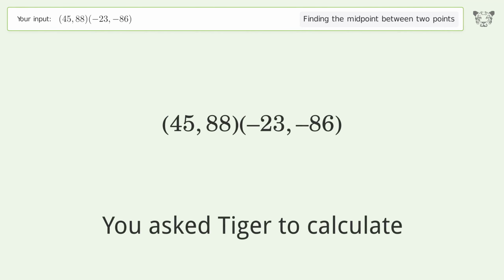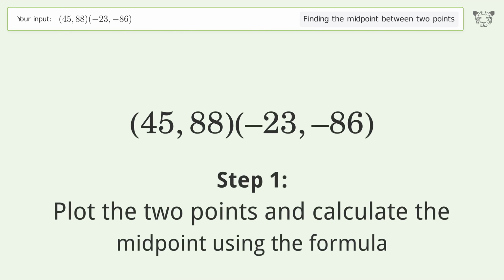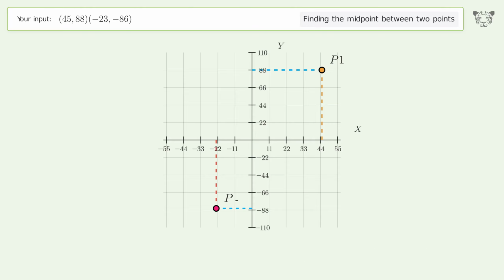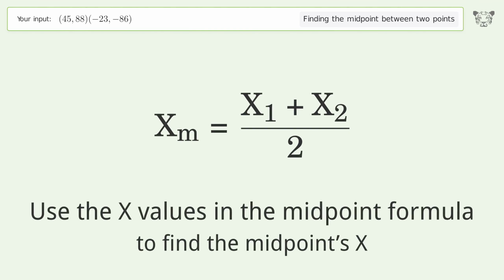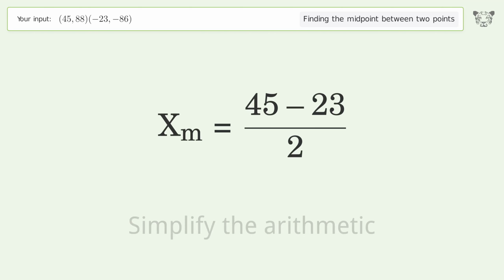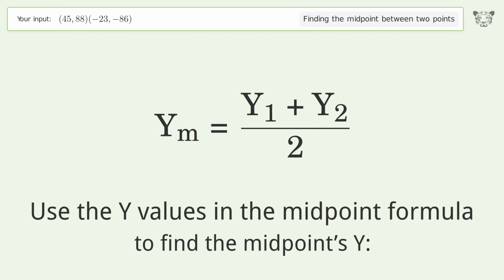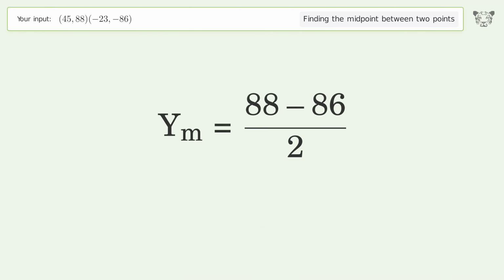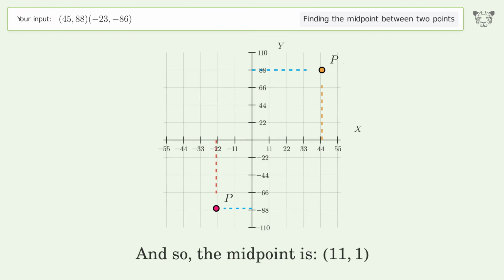Find the midpoint between two points p1 (45,88) and p2 (-23,-86): Step-by-Step Video Solution